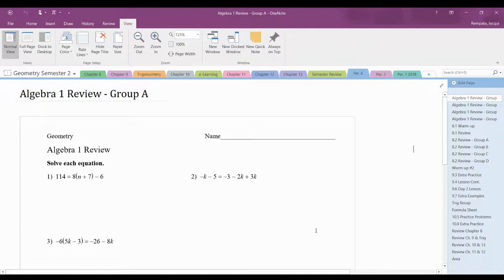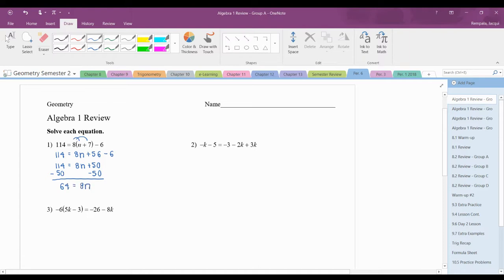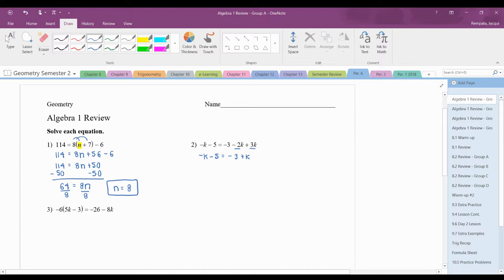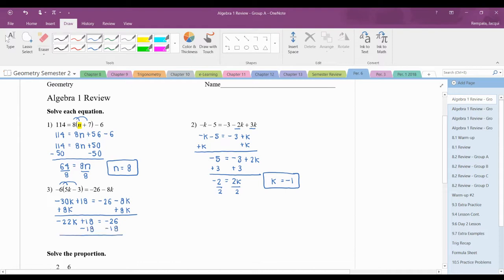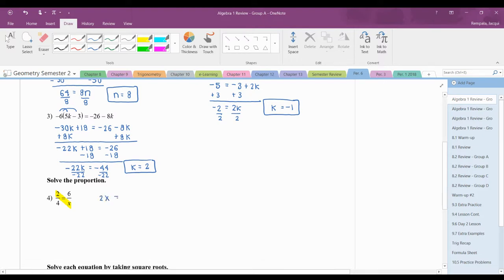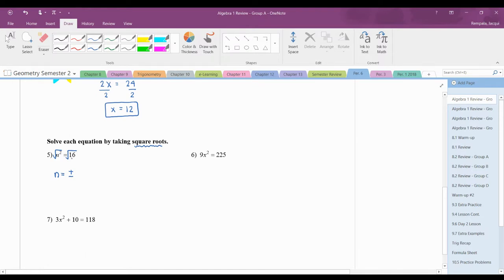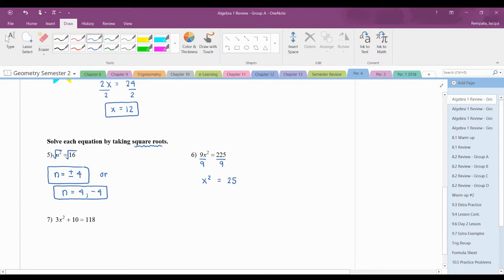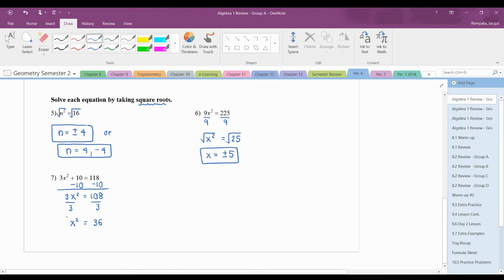Geometry: Algebra 1 Review